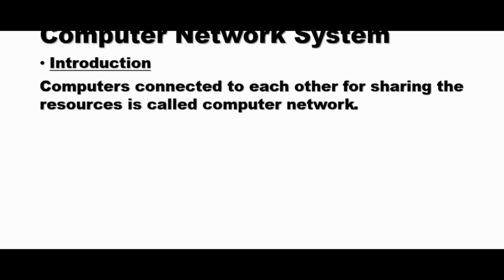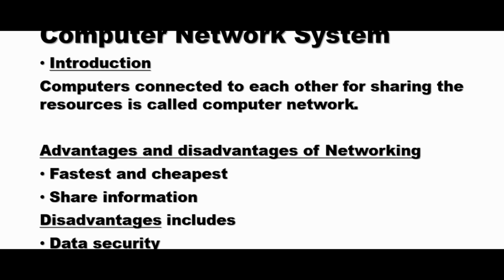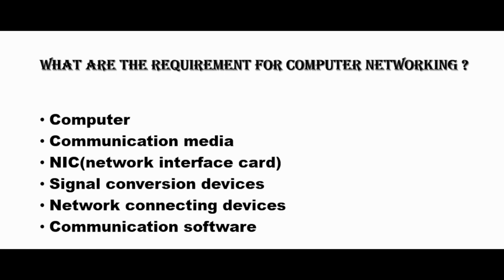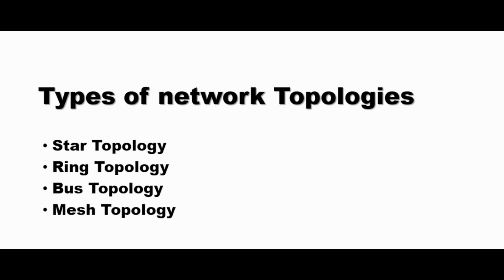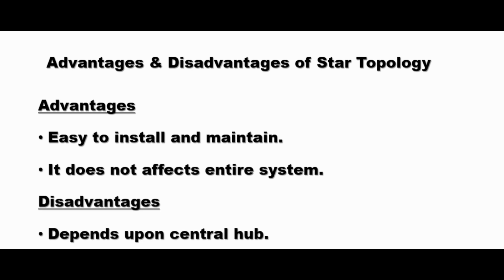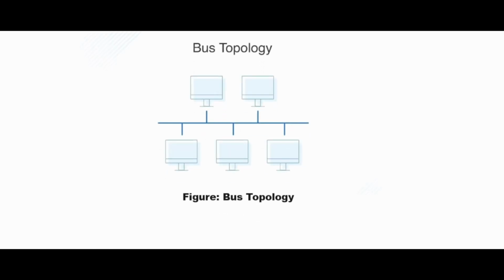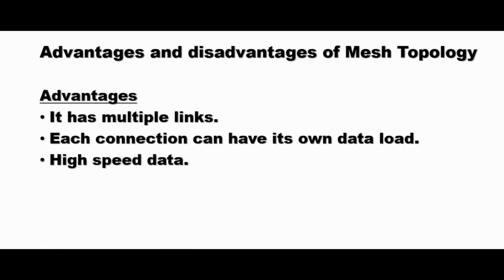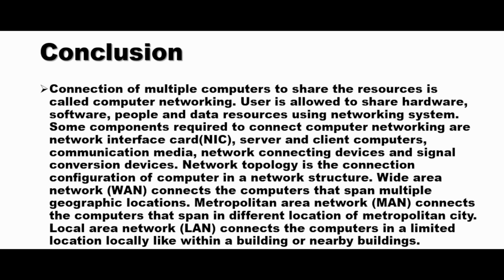Learn Network System || Part 6 of Basics of internet (2022)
In this video we are going to learn about Network System basic to advance of basic of  internet series.